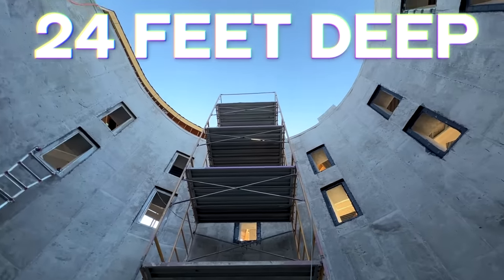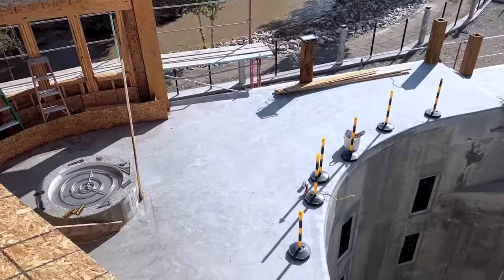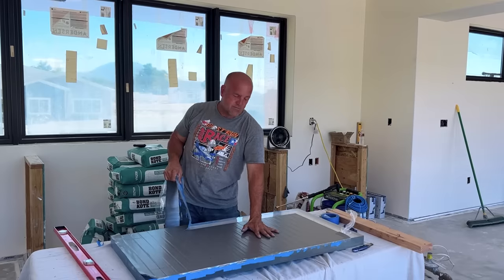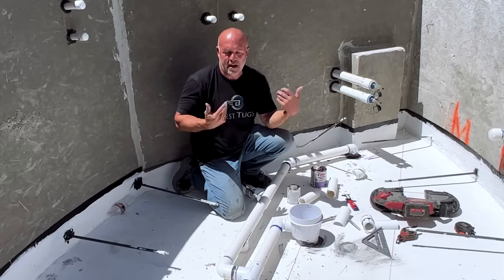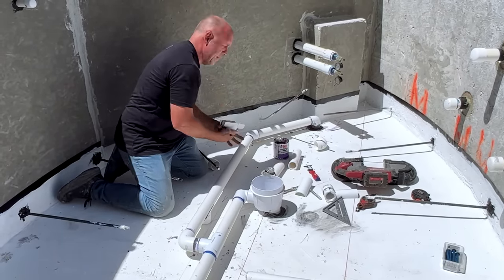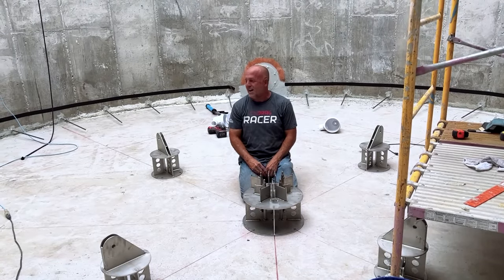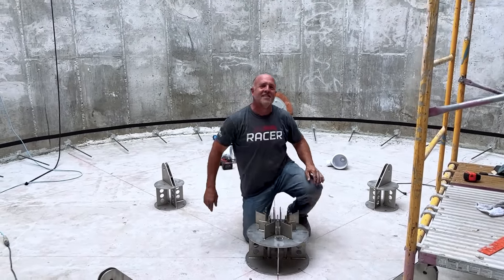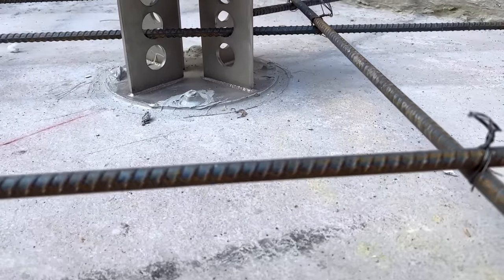Insane Rooftop Pool with Moving Floor is almost Done! | House Build #16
We'v'e made some great progress on the house build. It's going fast now!